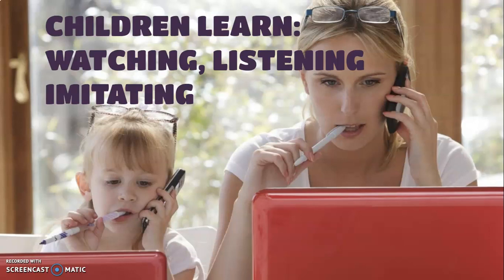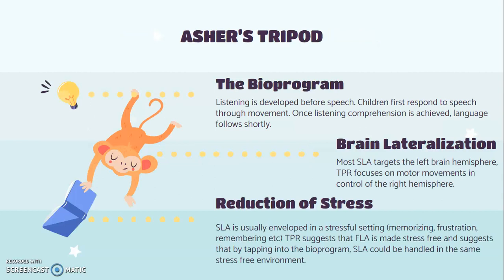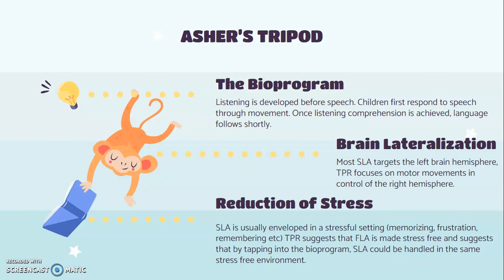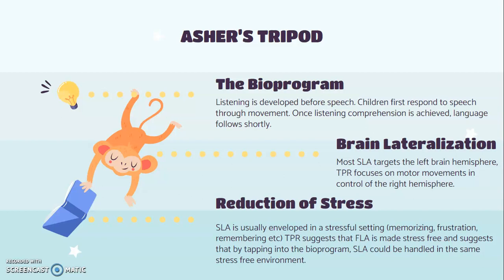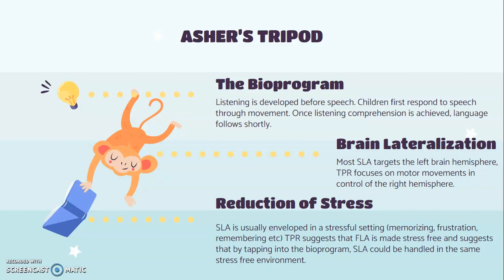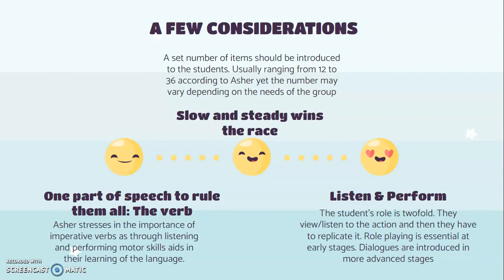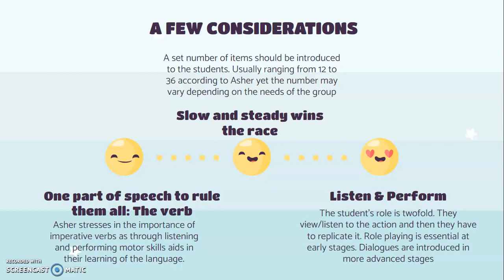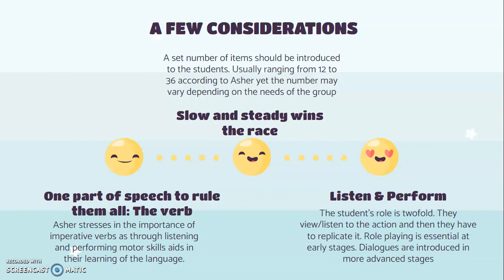Total Physical Response (TPR)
A short video depicting the Total Physical Response (TPR) Approach to Language Learning